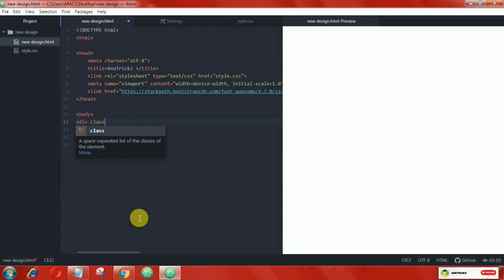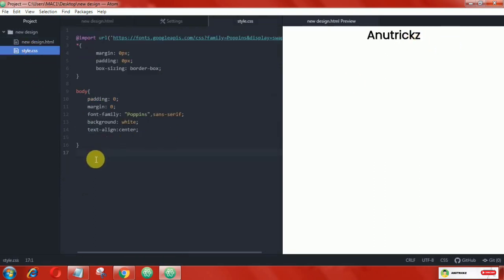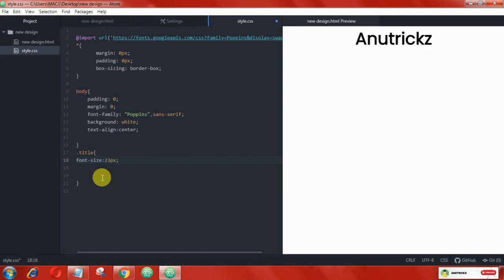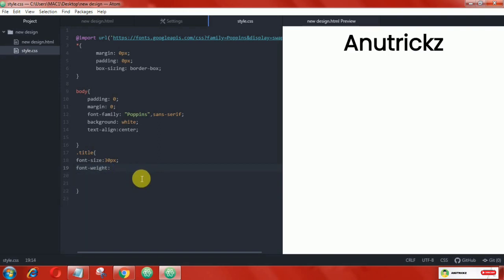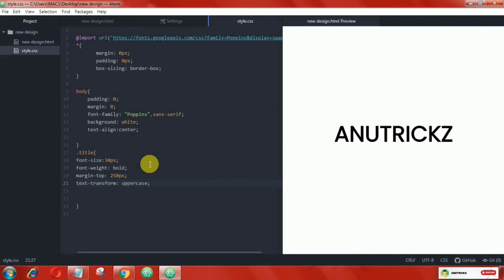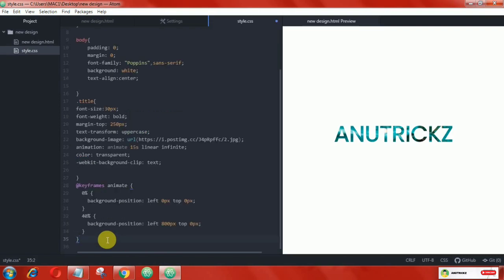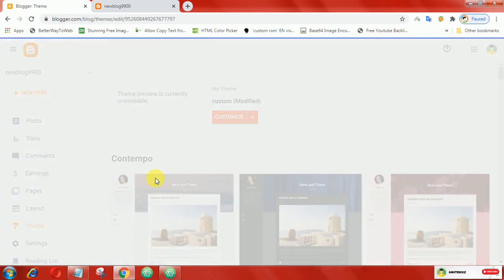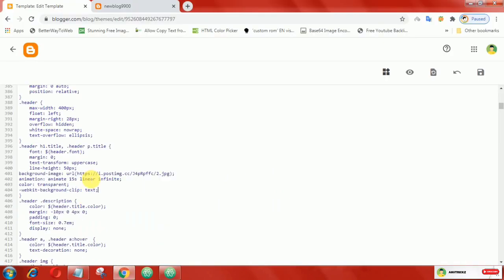Add Image in Text Background with animation using - Pure css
in this article, we will use HTML and CSS to set the image in the text background.

◼️ Tag
3d text animation css

©️AnuTrickz